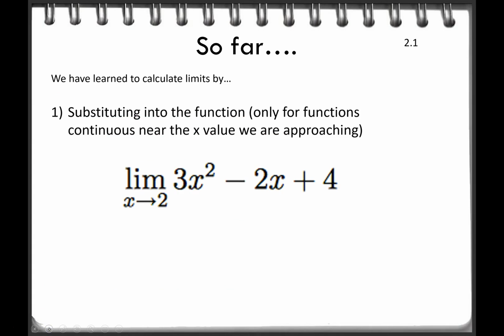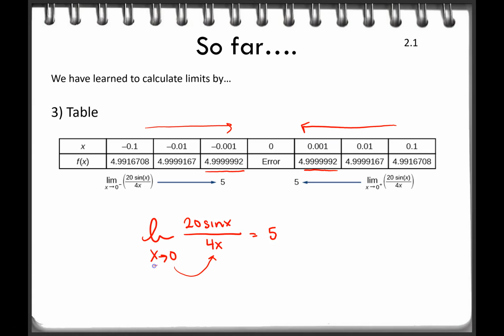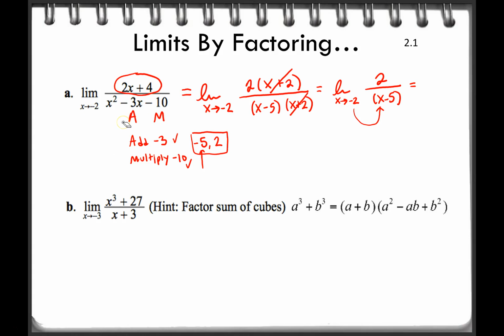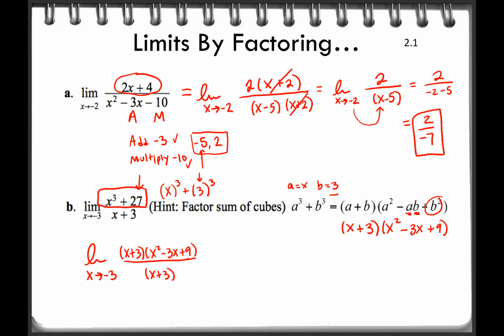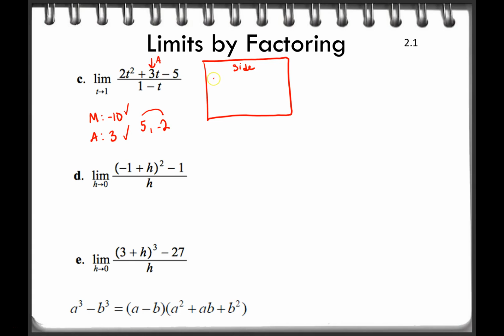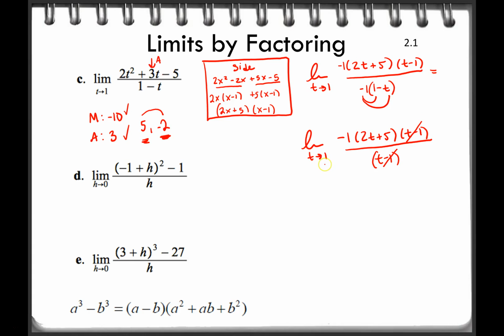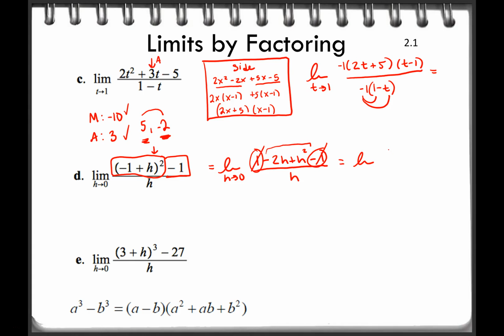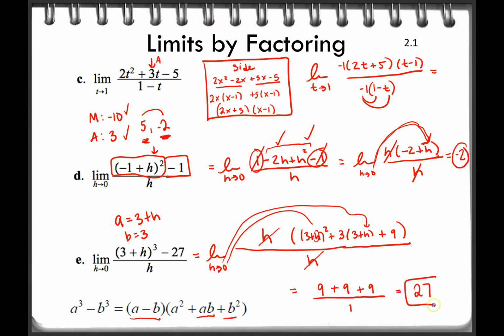4. Limits by Factoring